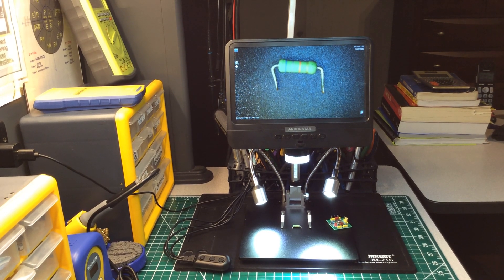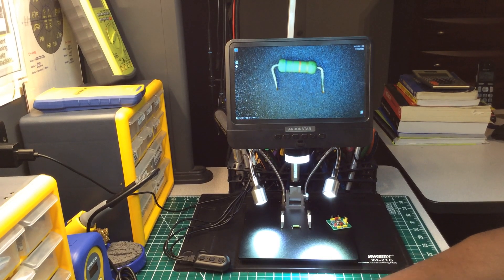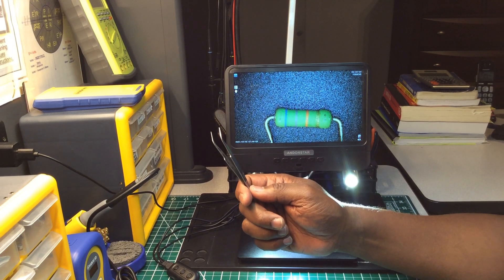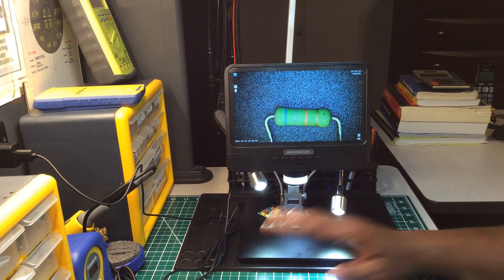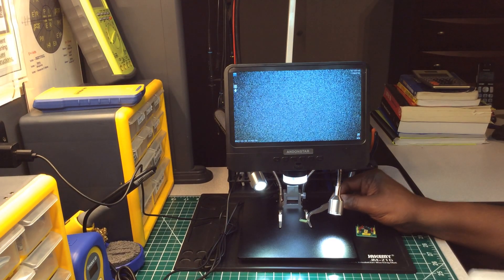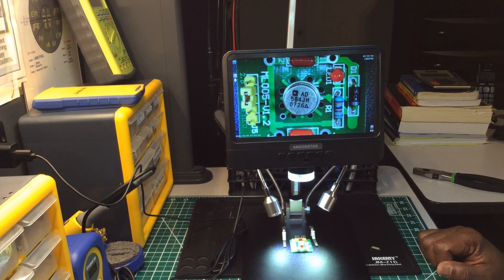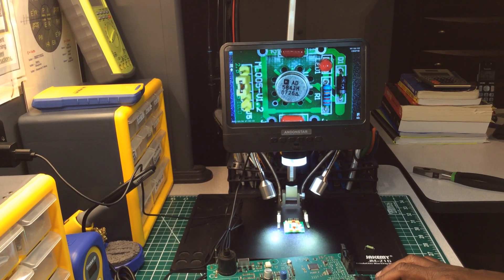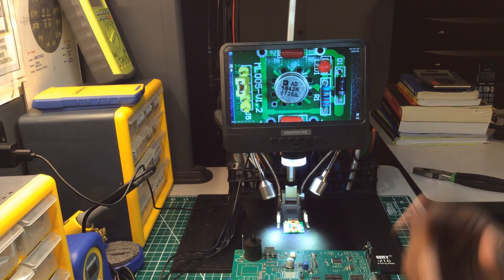🇨🇳 ANDONSTAR AD208 8.5” Display Soldering/Rework Microscope ( Wow 😮 Excellent !!! )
* ANDONSTAR  AD208 Digital Microscope

* TOOLOUR 6pc PCB Holder